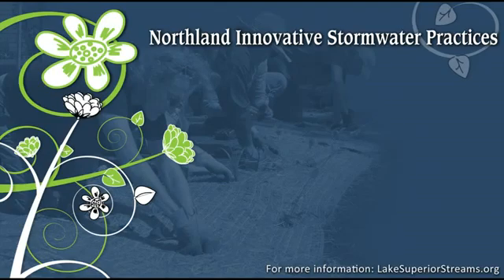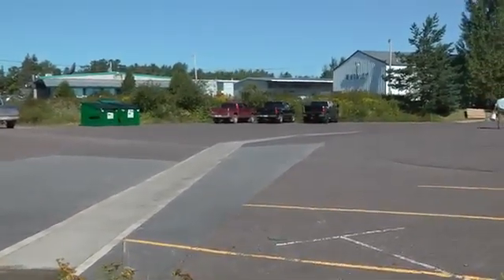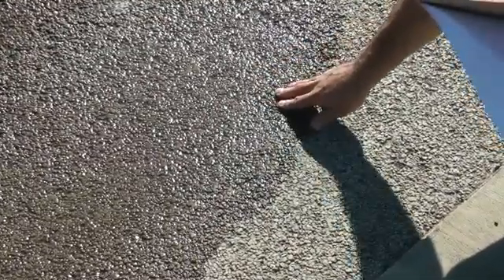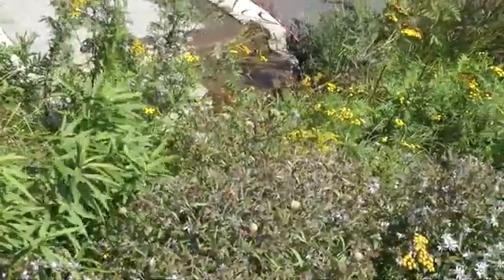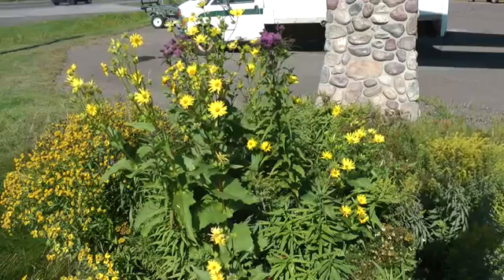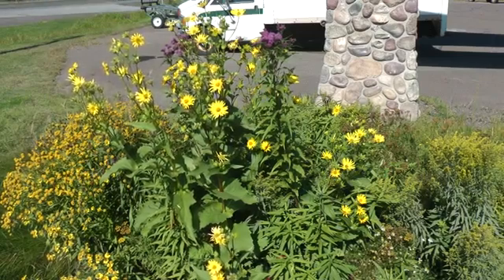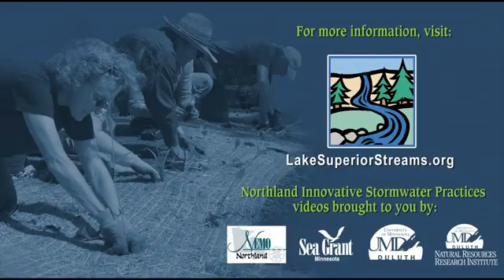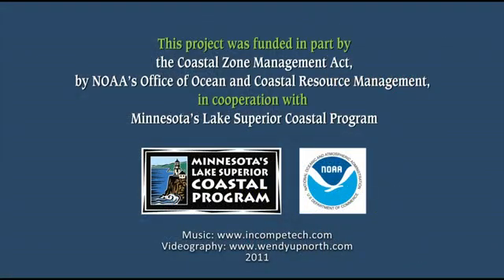Green Infrastructure in Action: Pervious Concrete & Rain Gardens in the Twin Ports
What do pervious concrete and rain gardens have to do with clean water? A lot.

In this short video, John Bergstrom, owner of Energy Plus in Hermantown, Minnesota, shares how his business uses green infrastructure, including pervious concrete and a rain garden, to manage stormwater runoff and protect Lake Superior's water quality.

Stormwater runoff from roofs, pavement, and parking lots is a leading source of pollution. But it doesn't have to be. Learn how local businesses in the Twin Ports area are using smart, sustainable design to make a difference.

🎥 Part of Minnesota Sea Grant’s Green Infrastructure series.